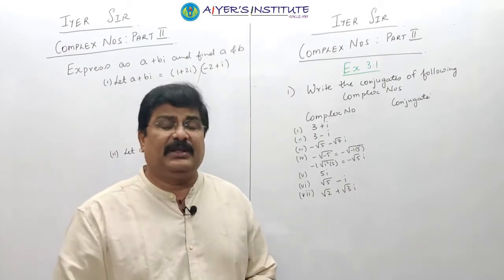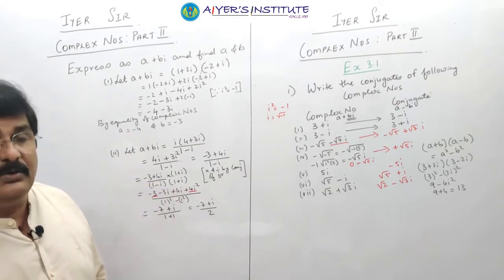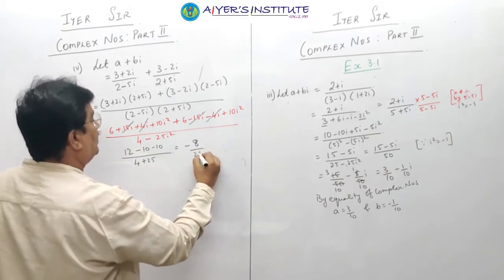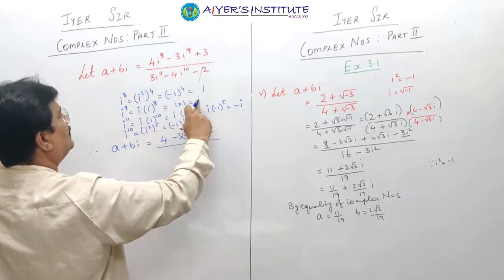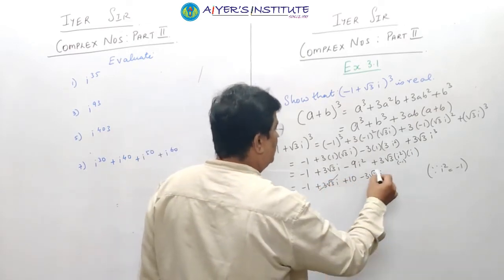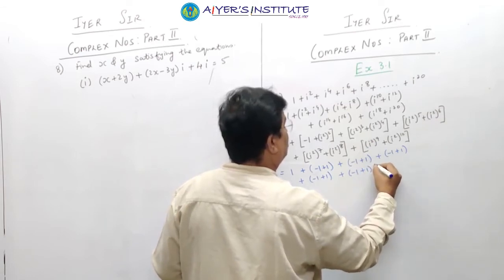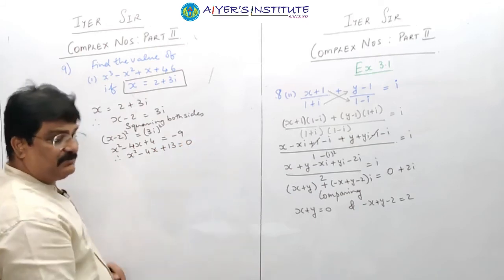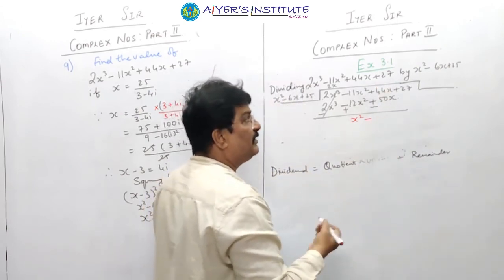FYJC Commerce Mathematics Complex Numbers by Iyer sir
This a Demo video for FYJC Maths, where our Sir has tried to teach 4-5 basic concepts of commerce. He also explains what is complex numbers where they are applied. Hope you enjoy the video and understand the concepts. Hope to see you all in our next video. FYJC admission in Full Swing. Book your seats at the earliest.